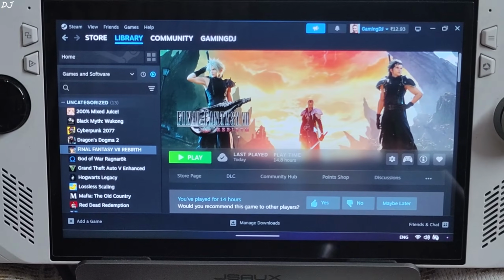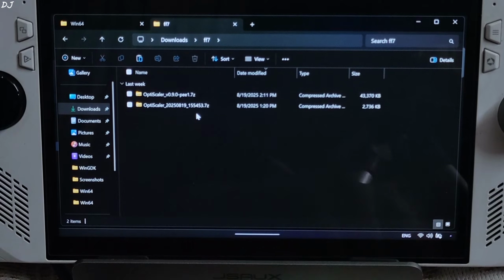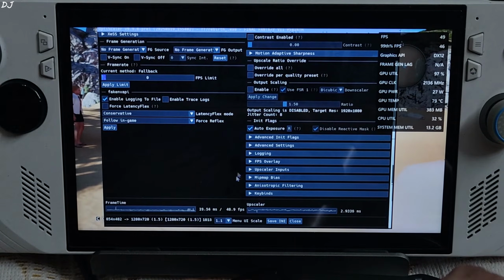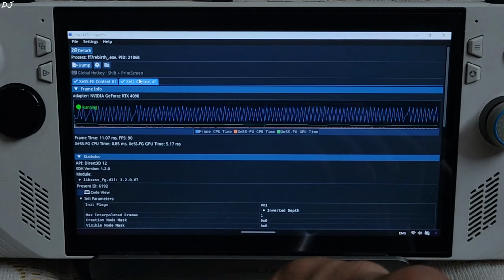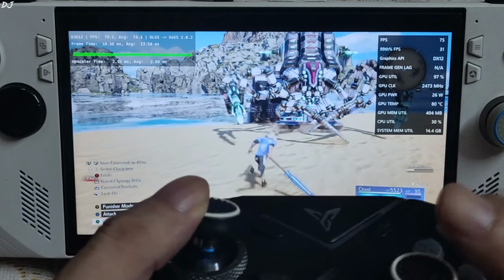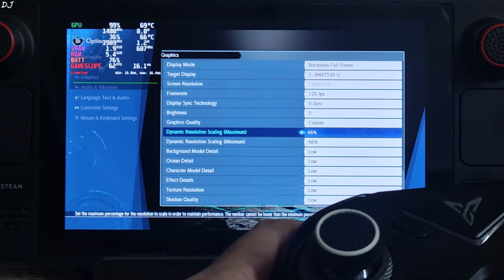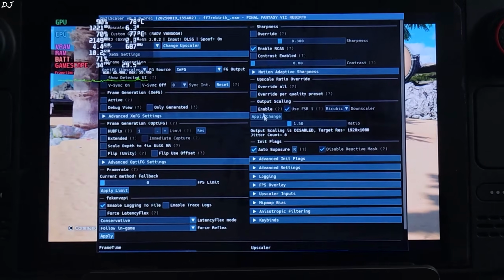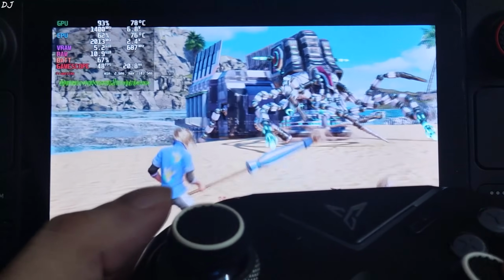Final Fantasy VII Rebirth Optiscaler XeSS 2.1 Frame Gen Setup Rog Ally Windows & Steam Deck Steam OS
Testing Final Fantasy 7 Rebirth on Steam Deck 512 gb LCD variant [Steam OS version 3.7.13 Stable 1gb UMA Buffer] & Rog Ally Z1 Extreme Windows 11 Bios 342 Official GPU Driver 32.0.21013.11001 Auto UMA Buffer Size . Game running off an SSD . Video recorded using Poco F5 . Ambient Temperature : 28 degree Celsius .

2025 Rog Ally Full Beginner's Guide | Windows / Armoury Crate / AMD Adrenaline Features & Settings :

Timestamp :

- Final Fantasy VII Rebirth Optiscaler XeSS Frame Gen : 00:00
- Download Optiscaler Mods : 00:46
- Optiscaler Mod Setup Rog Ally : 01:09
- Rog Ally Settings : 02:31
- Game Launch : 02:58
- Game Settings : 03:13
- Optiscaler Settings : 03:45
- Gameplay [No Frame Gen] : 04:25
- Enable XeSS Frame Gen via OptiFG Upscaler : 04:56
- Debug View / Inspector APP : 05:28
- Gameplay [XeSS Frame Gen] : 06:06
- Combat [XeSS Frame Gen] : 07:21
- Optiscaler Mod Setup Steam Deck : 08:01
- Proton Layer : 09:33
- Game Settings : 09:45
- Optiscaler Settings : 10:26
- Gameplay [No Frame Gen] : 10:54
- Enable XeSS Frame Gen via OptiFG Upscaler : 11:24
- Debug View : 11:57
- Gameplay [XeSS Frame Gen] : 12:29
- Combat [XeSS Frame Gen] : 13:18